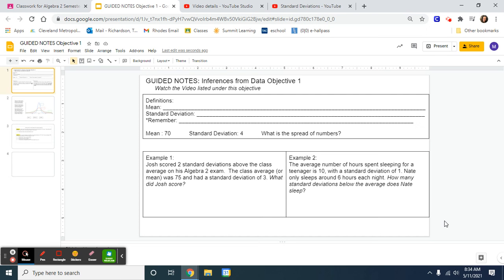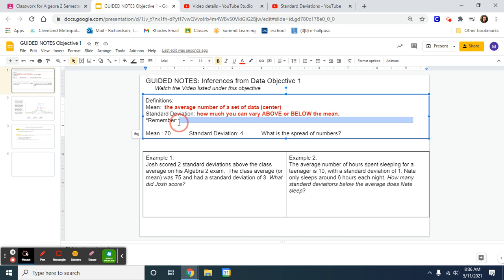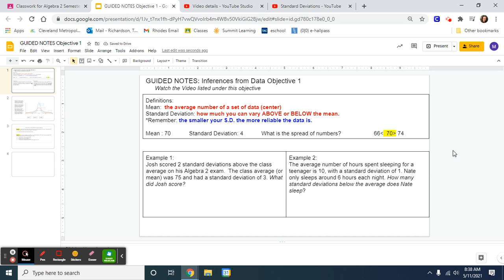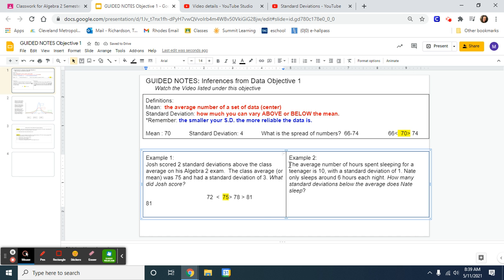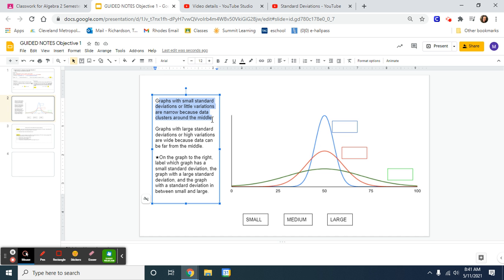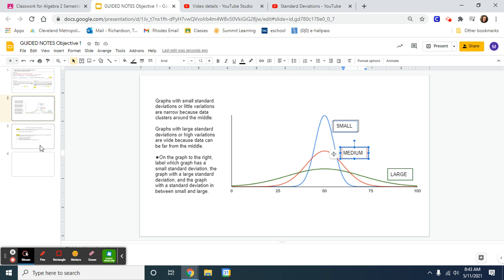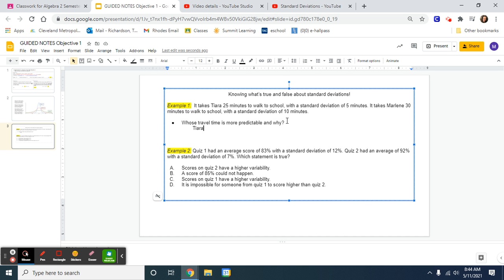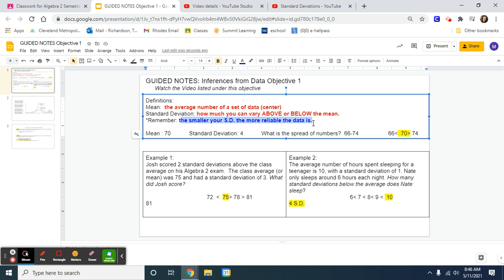Inferences from Data Objective 1: Credit Recovery Course